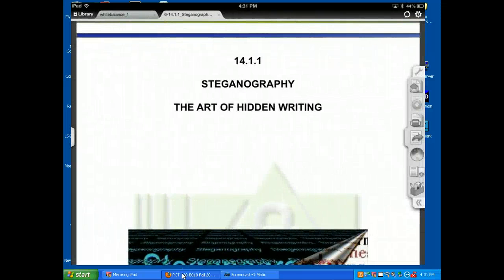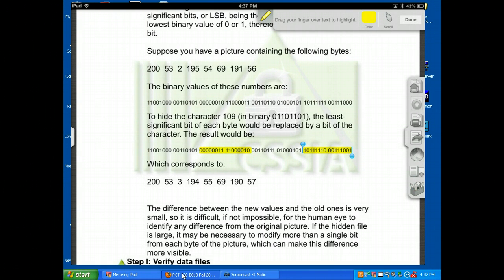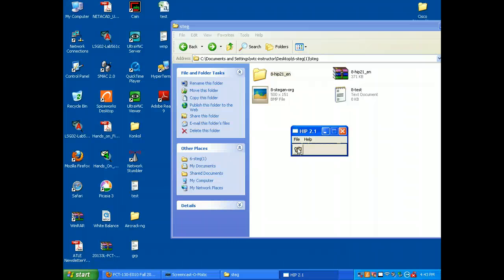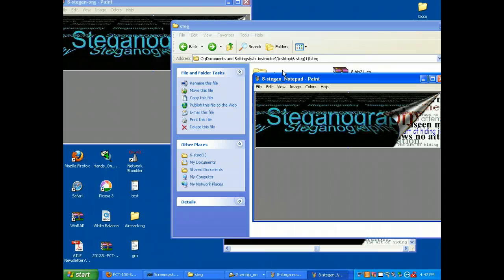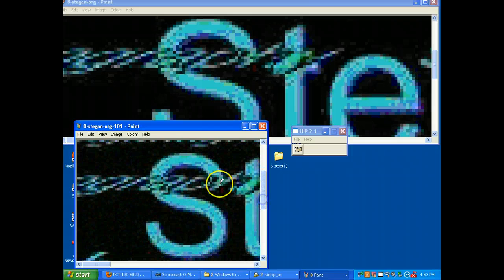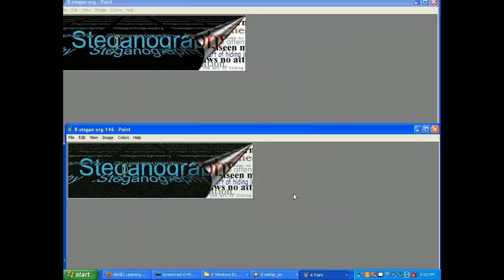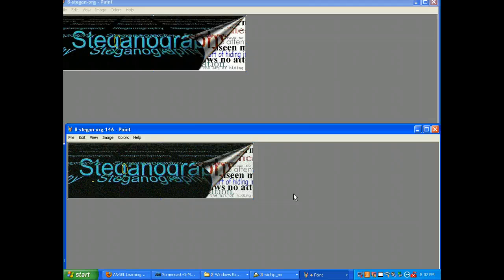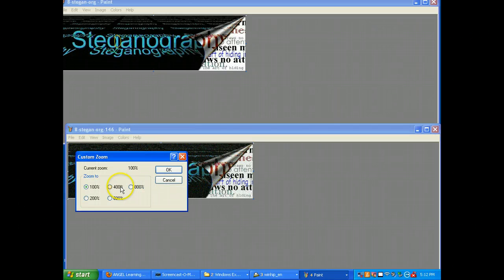pct130 Week 7 Lab